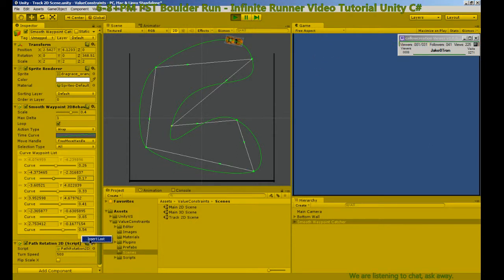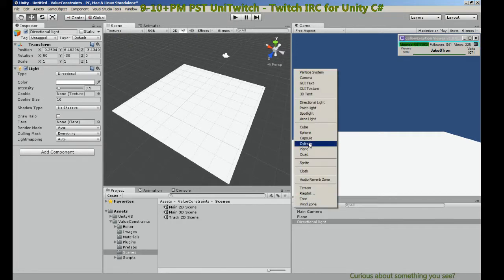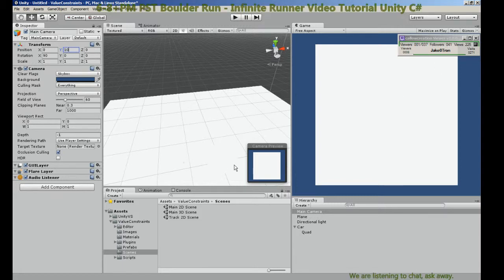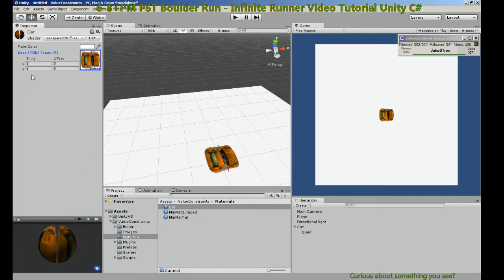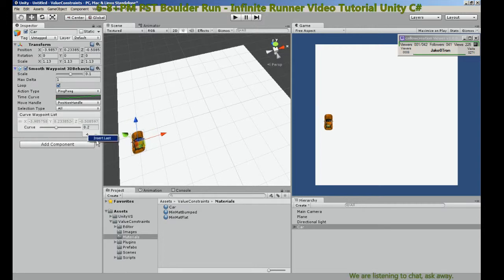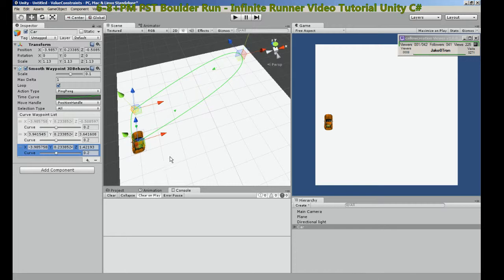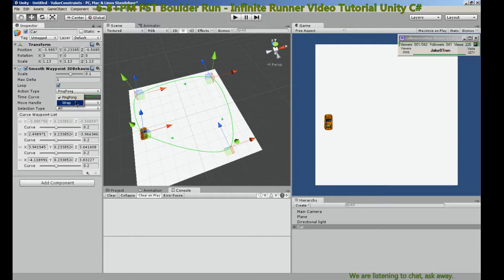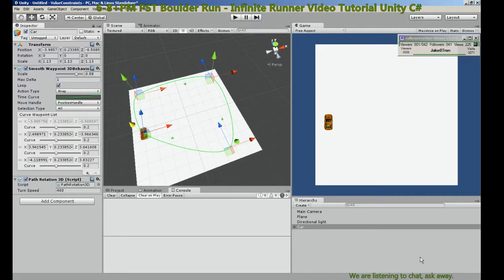Value Constraints - Easily Create Waypoint Track - Unity3d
Moving an object is as easy as it gets.  Create waypoints and manipulate them in the scene view to get just the right feel.
Need help with your code/script?  We offer 1-1 help!

Password Protector